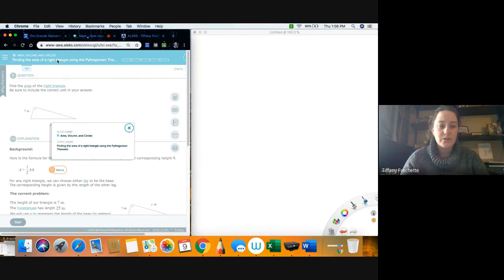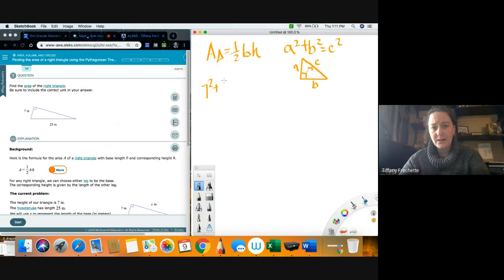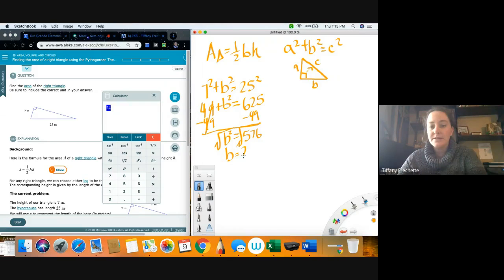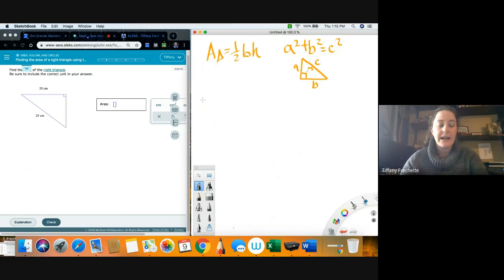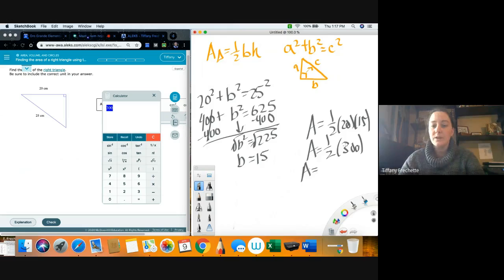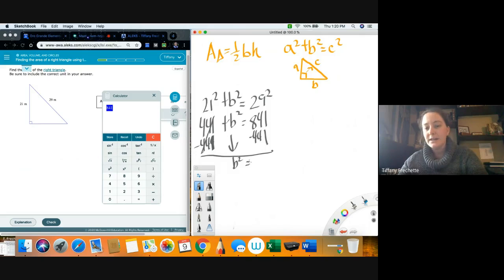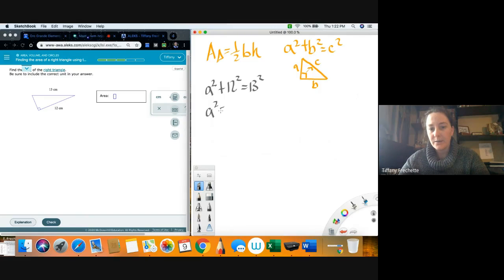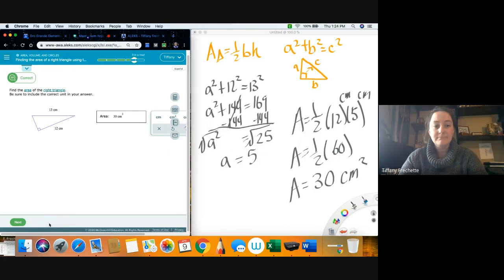Finding the area of a right triangle using the Pythagorean Theorem